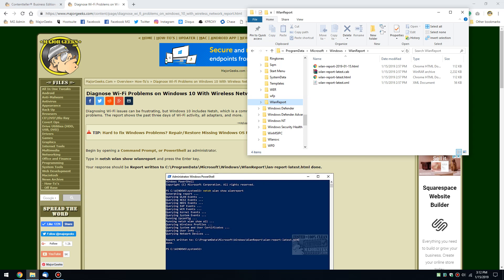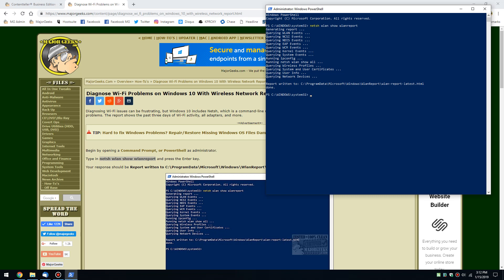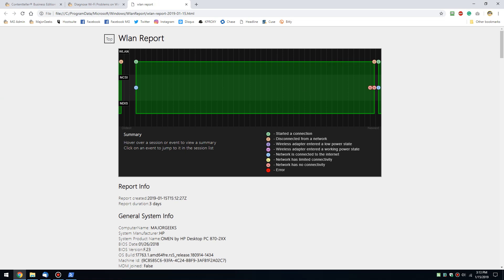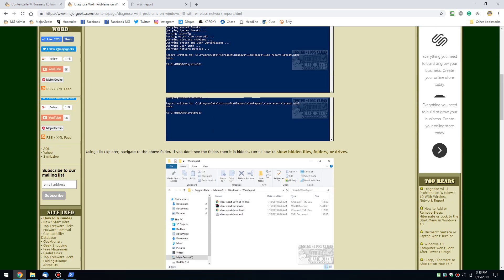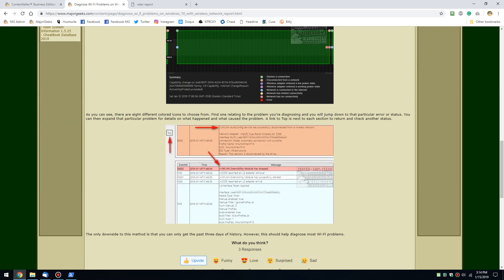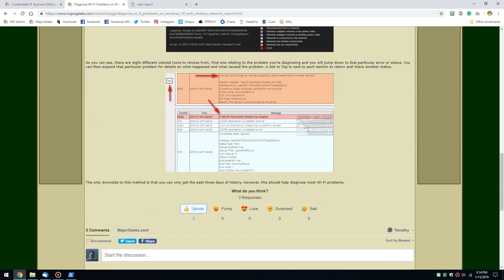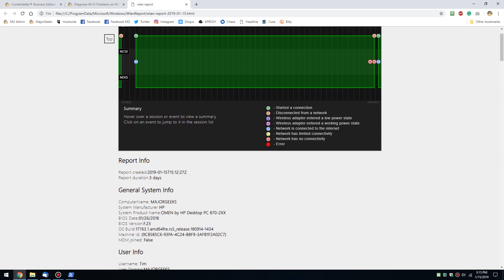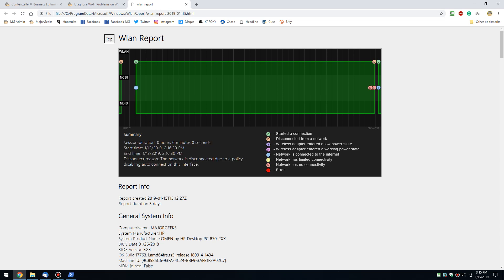Diagnose Wi-Fi Problems on Windows 10 With Wireless Network Report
Diagnosing Wi-Fi issues can be frustrating, but Windows 10 includes Netsh, which is a command-line utility that can generate a wireless network report in HTML to help you diagnose problems. The report shows the past three days of Wi-Fi activity, all adapters, and more.